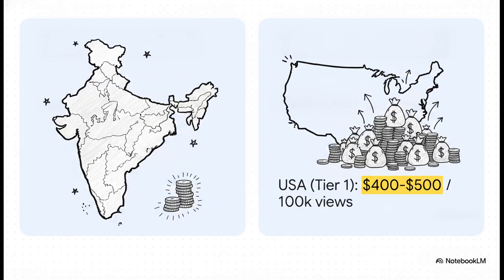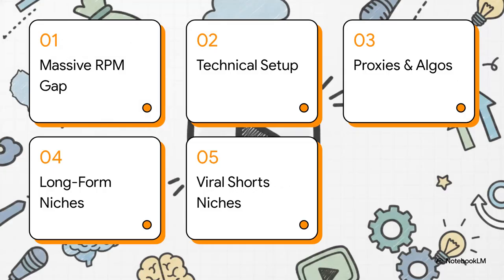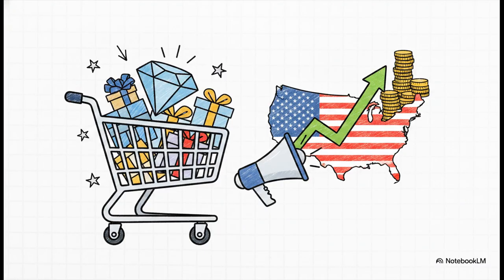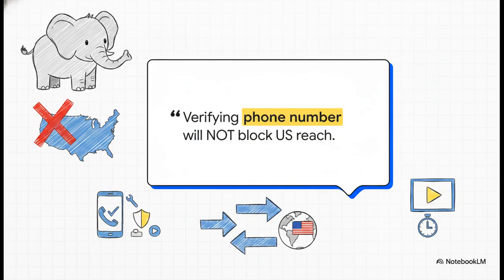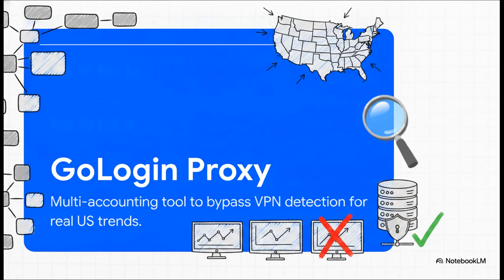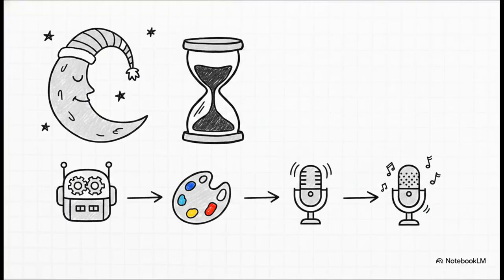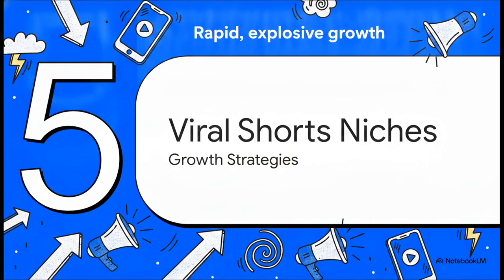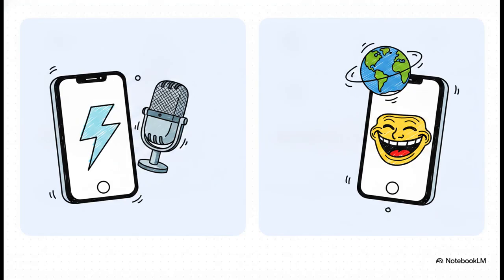USA YouTube Channel Full Course 2026 🇺🇸 | 100% AI Automation with ChatGPT & ElevenLabs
Want to build a successful USA YouTube Channel and earn online using AI Automation? In this complete YouTube Automation Course, you'll learn how to create, grow, and monetize a faceless YouTube channel using powerful AI tools like ChatGPT, ElevenLabs, AI video generators, and advanced YouTube SEO strategies.

What You'll Learn:

✅ USA YouTube Channel Setup
✅ High RPM Niches for USA Audience
✅ ChatGPT Script Writing
✅ ElevenLabs AI Voiceovers
✅ AI Video Creation
✅ Viral Thumbnail Strategy
✅ YouTube SEO & Ranking
✅ Faceless Channel Growth Hacks
✅ Monetization & Revenue Strategies
✅ Scaling to $10,000+ Per Month

This step-by-step tutorial is designed for beginners and experienced creators who want to build an AI-powered YouTube business and reach a global audience.

⚠️ Results vary depending on content quality, niche selection, competition, audience engagement, and consistency.